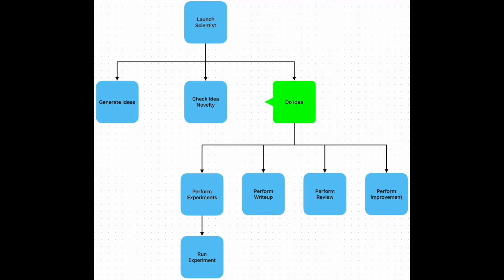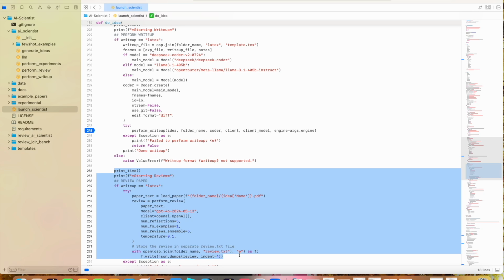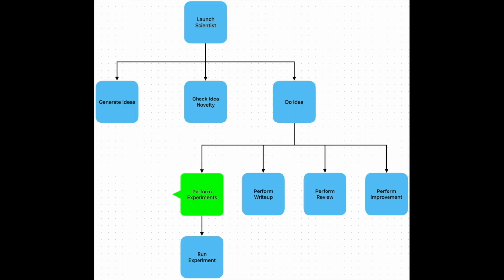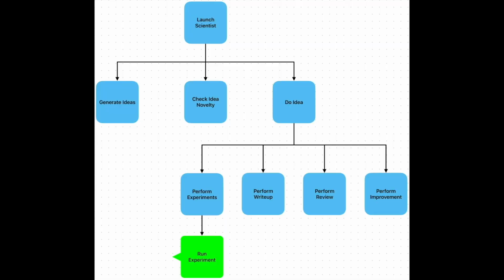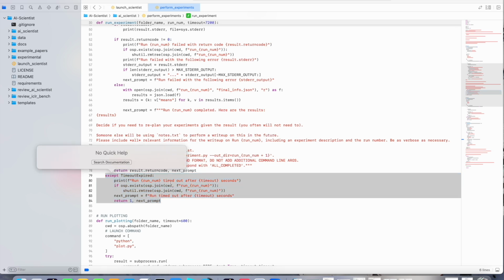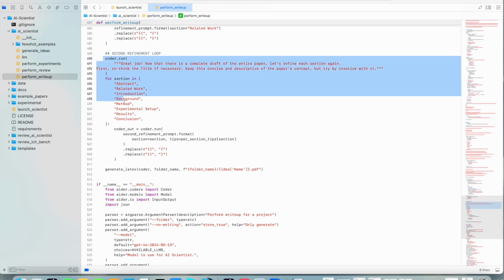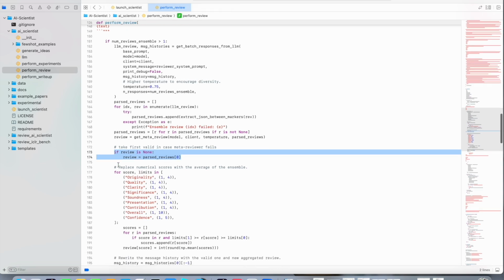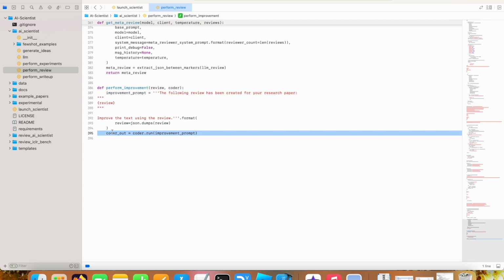AI Scientist: Part II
Ever wondered how to get AI to do your entire job for you? Here is an example from a group of people who did just that! I take you through Sakana AI's code and explain how.